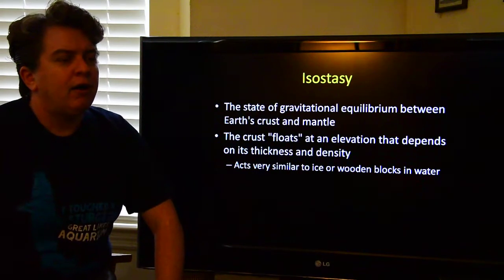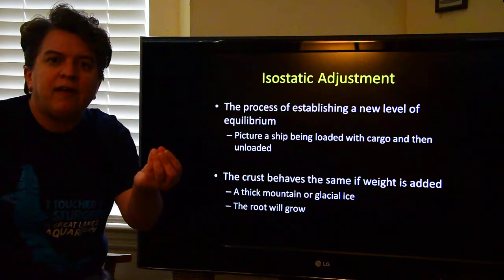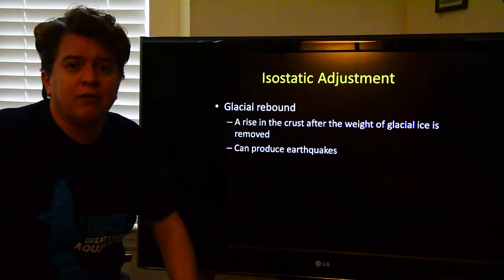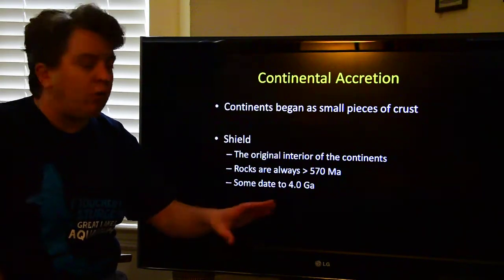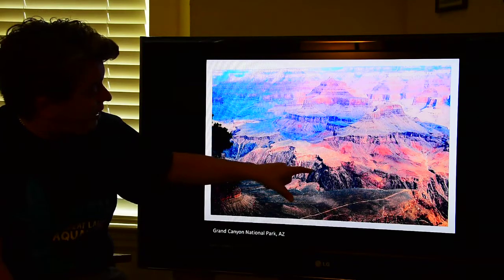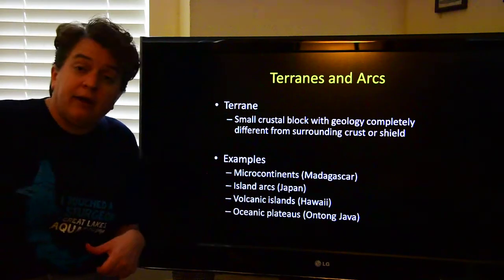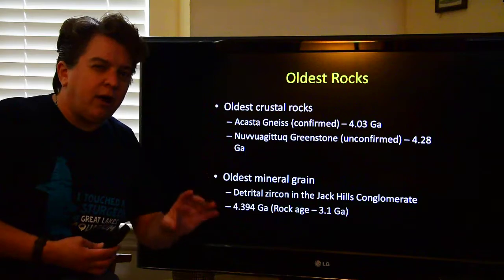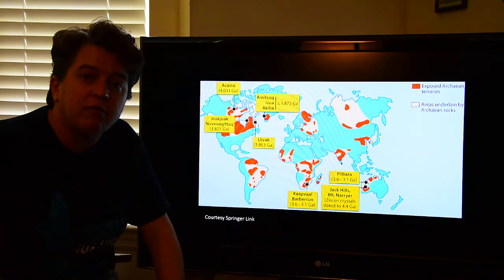Physical Geology- Mountains and Continental Crust vol. 2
Part 2 of 2 introducing different types of mountains and the behaviour and growth of continental crust.